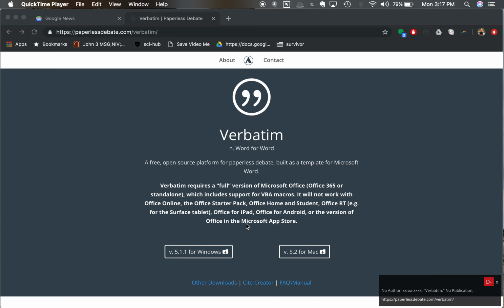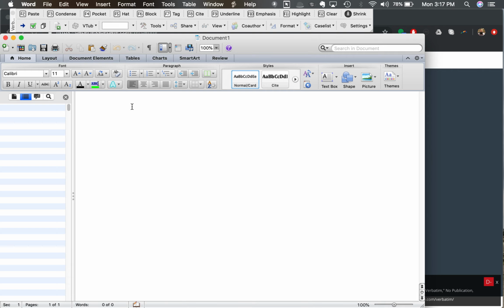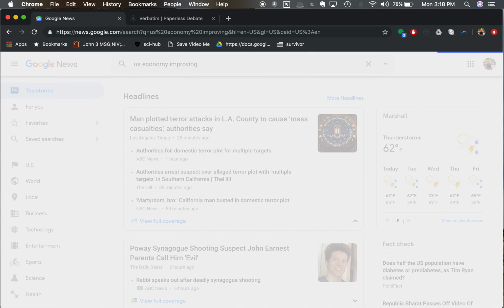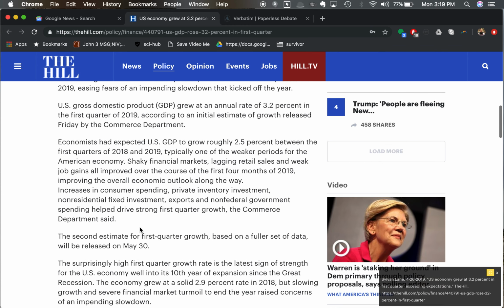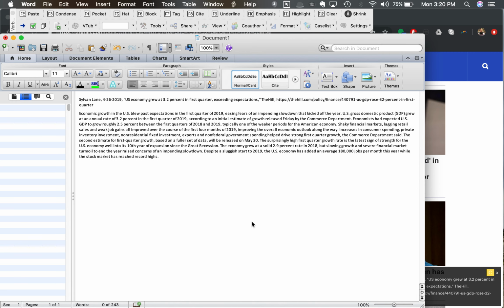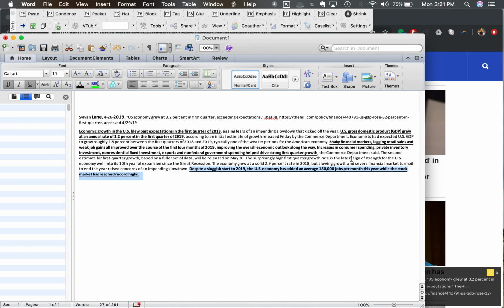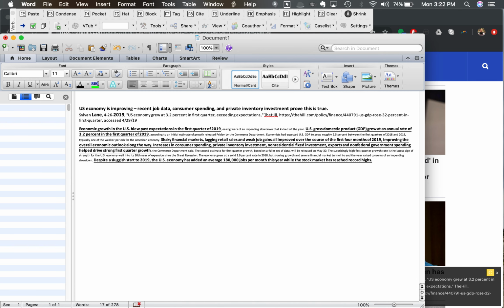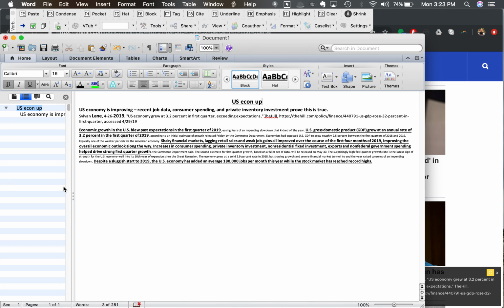cut cards with verbatim